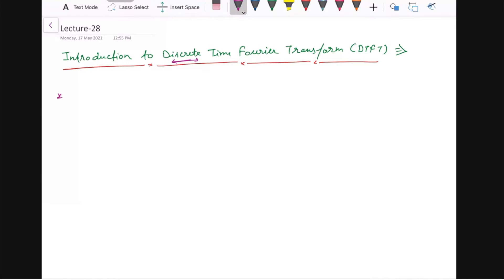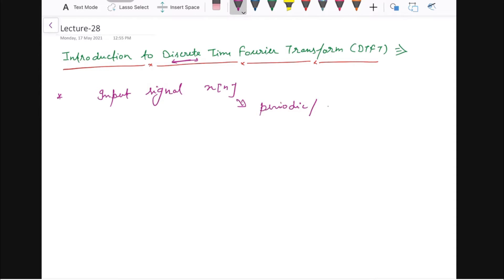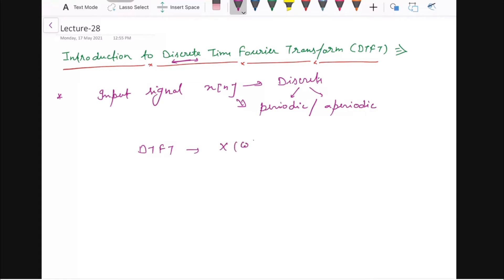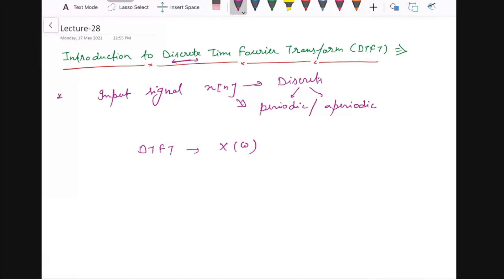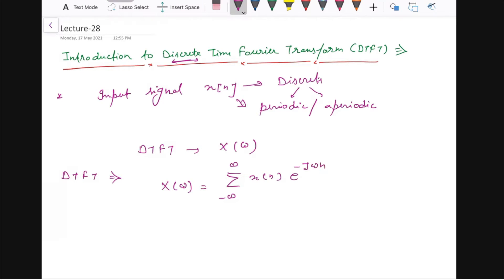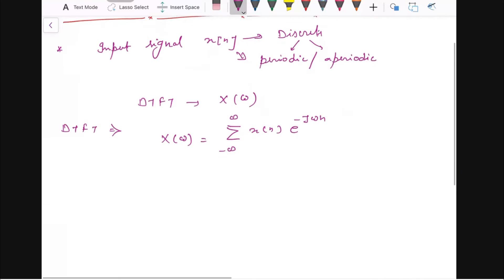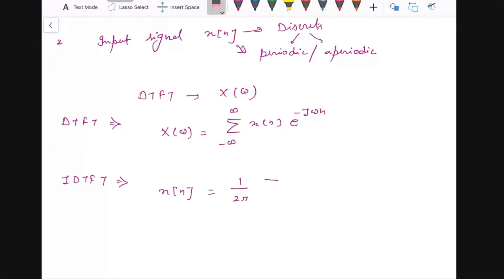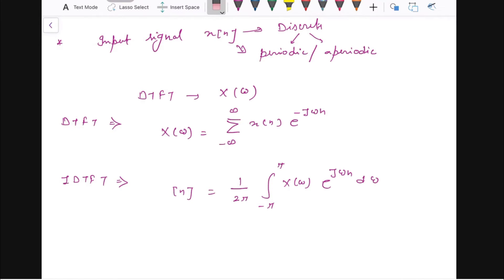Lecture 28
Introduction to DTFT